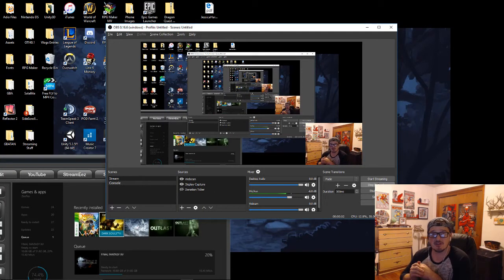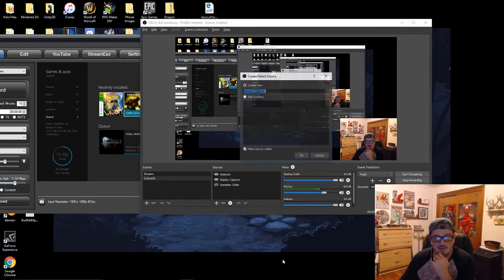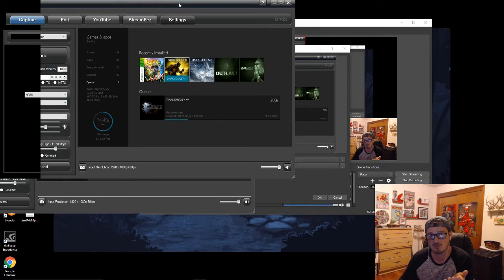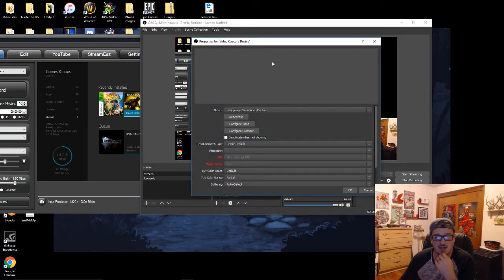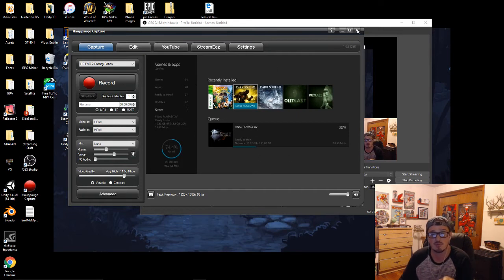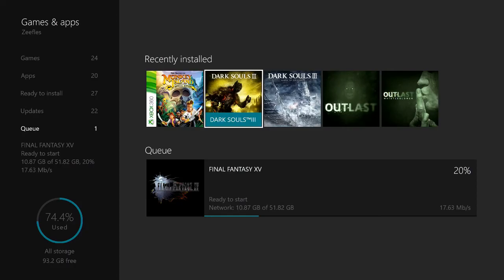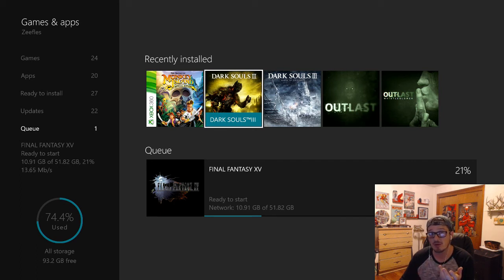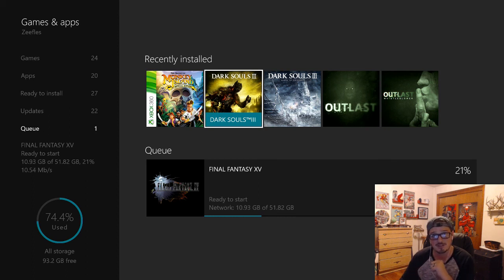Hauppauge with OBS Studio Using Video Capture NOT Screen or Monitor Capture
This video will teach you how to Stream using a Hauppauge Capture Device in OBS.  (I use OBS STUDIO but this should provide what you need to do regardless of what verison you use)

So many people use Monitor or Screen Capture, I dont believe this is the most efficient or intended way to stream wth a video capture device.